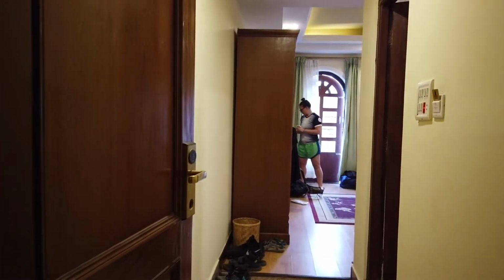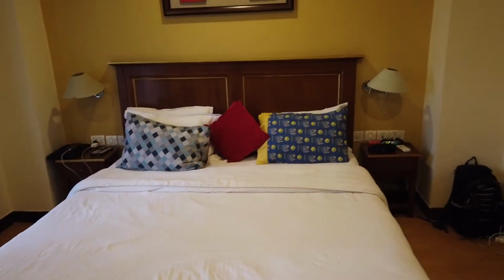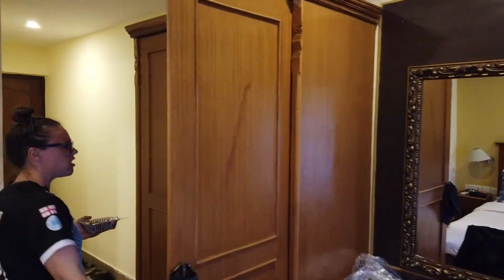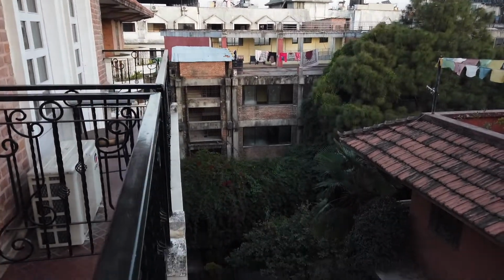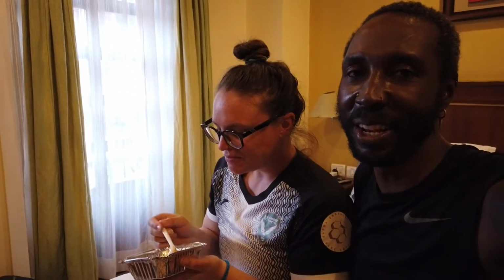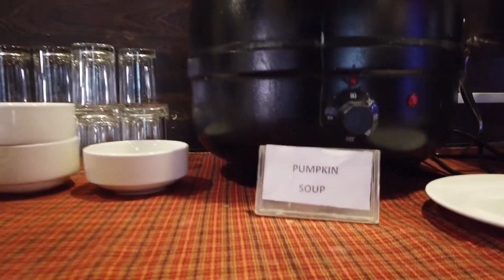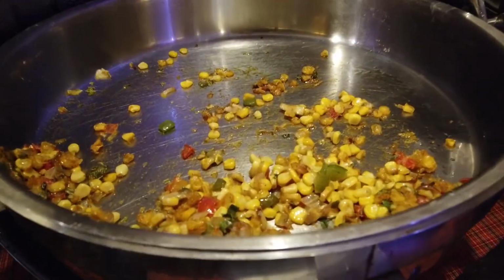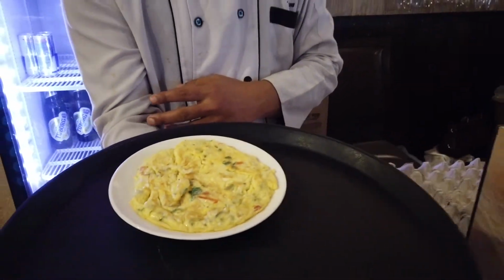KATHMANDU Hotel | $25 Hotel Room in Kathmandu Nepal with BREAKFAST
Another Kathmandu hotel room tour that includes breakfast and a balcony for only $25 USD. We actually ended up staying here for a week and a half because we got such a great deal on our accommodations.

We called and booked our room directly through the hotel while we were still in Pokhara, Nepal.

Out of 325 reviews on Google, this hotel got 4.3 stars

Hotel information:
Dom Himalayan Hotel